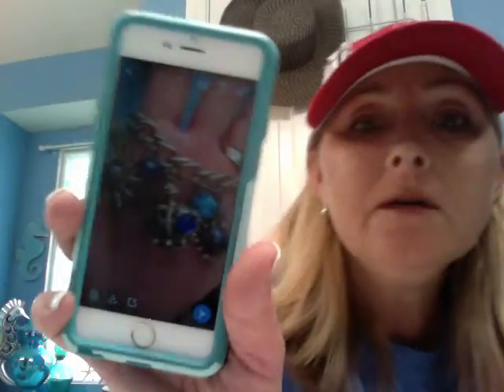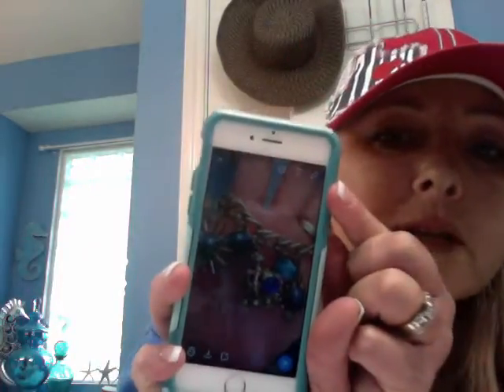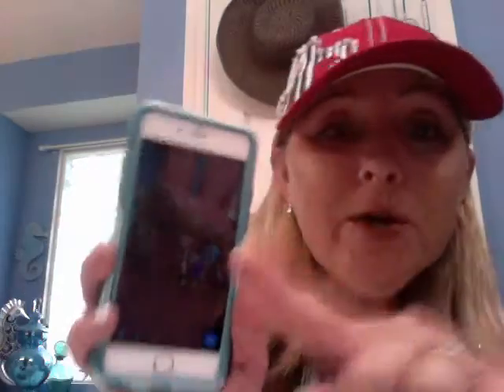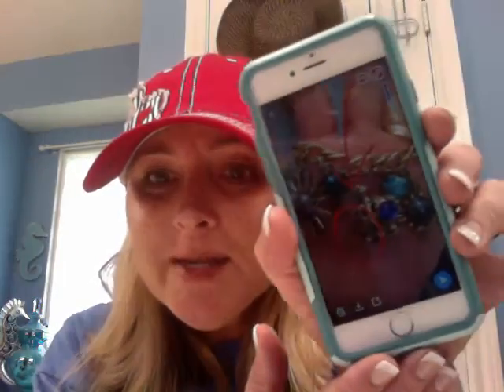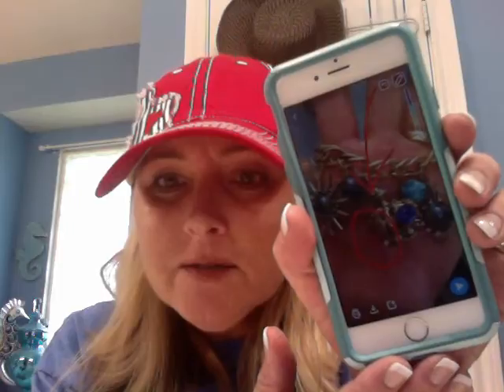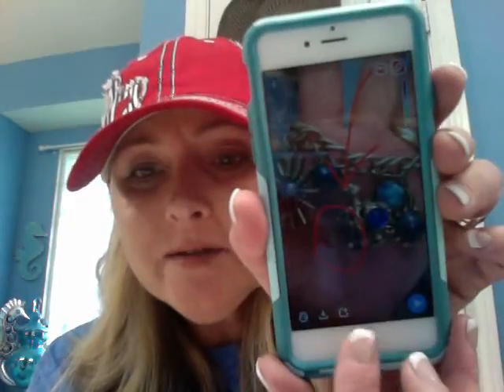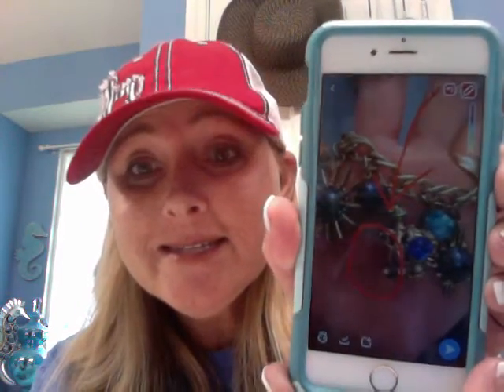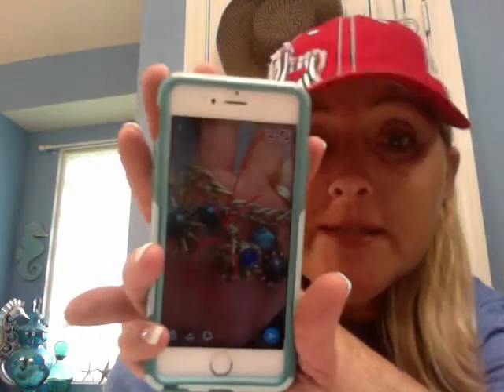Reseller Tip #1 Using Snapchat for eBay Pictures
Periscope - @tonya_sheets

SOME PRODUCTS I USE:

Great jewelry reference book for jewelry sellers:

Shipping Scale

Jewelry Loupe

Gold/Silver Testing Kit

Plus Size Mannequin

Female Body Form Mannequin

Jewelry magnet I use

Simichrome polish for testing bakelite

Mailers I ship most of my books in

Snail Mail:
Tonya Sheets

About Me: I am a stay at home mom to two beautiful children. I enjoy going to garage sales and thrift stores and flipping my finds on eBay, Amazon and Etsy. I also have an antique booth.